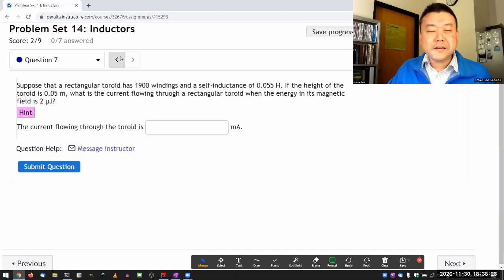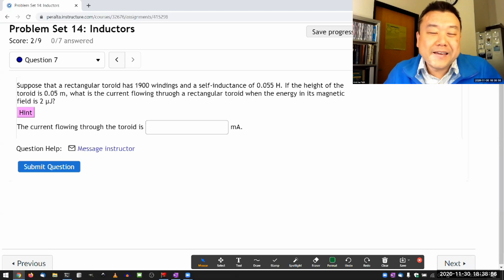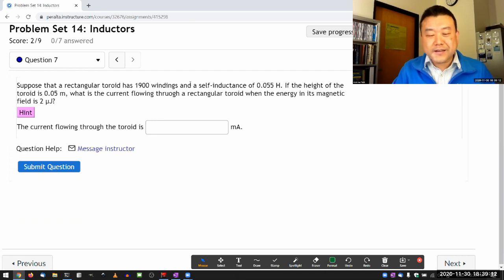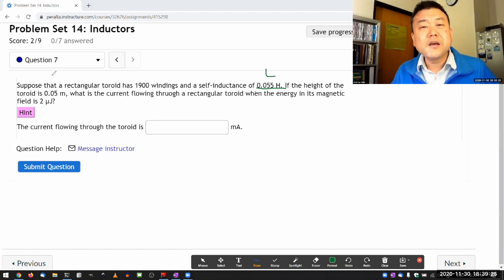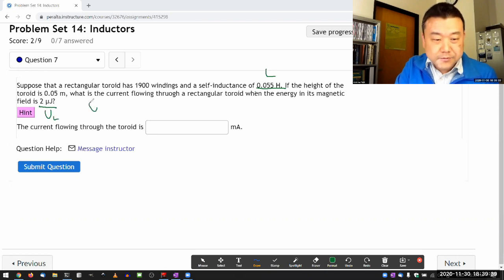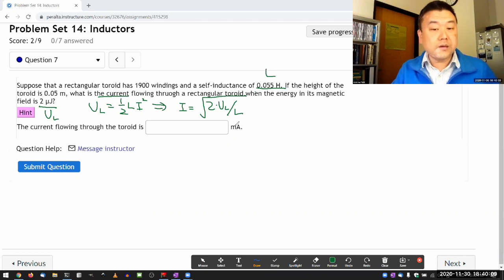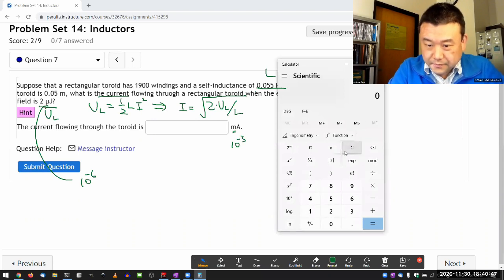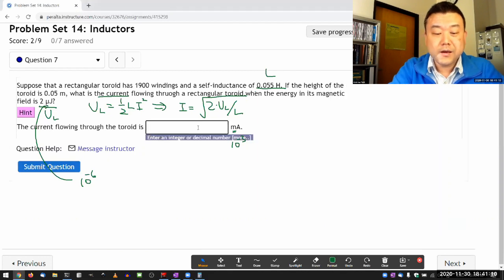Physics 4B - OpenStax University Physics Vol 2, Chapter 14, Problem 47